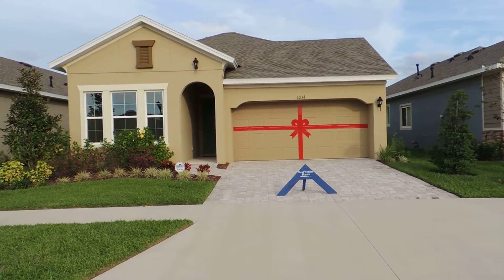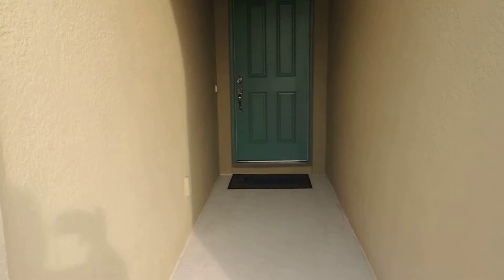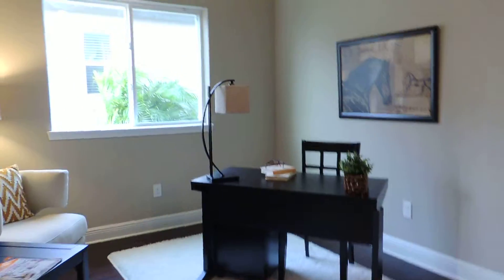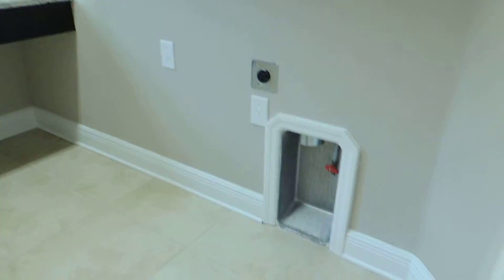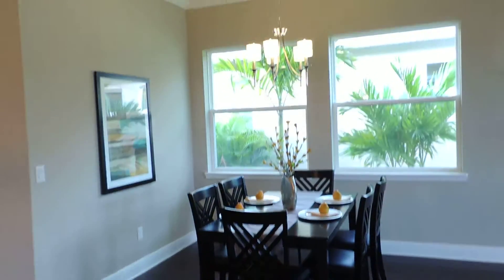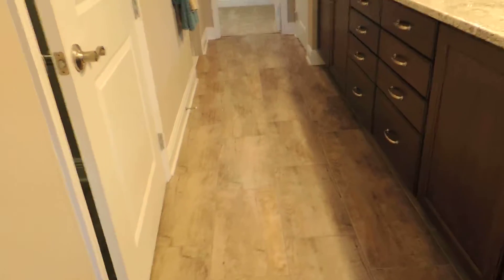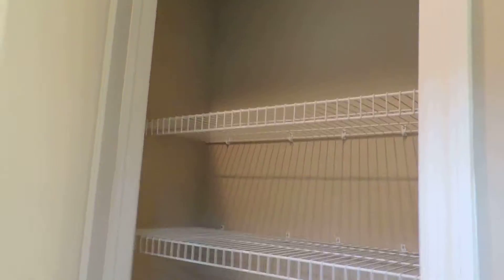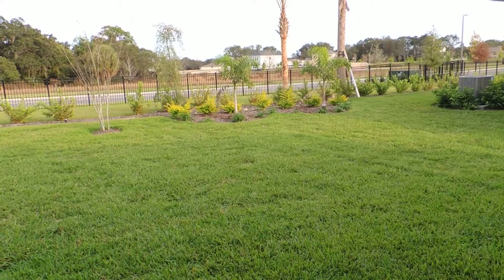6034 Plover Meadow St - Home for Sale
Welcome to ENCORE by David Weekley Homes, a 55+gated community within FishHawk Ranch West. Enjoy this highly sought after new community featuring a state-of-the-art amenity center (The Oasis Club) complete with a full-time lifestyle team devoted to ensure a great atmosphere and comradery among residents! The Oasis Club has an abundance to offer, from a heated infinity pool, spa, 2 pickle ball courts, basketball, bocce ball, grill stations, fitness center, yoga room, meeting room, and full kitchen with only the best appliances. This 2 bedroom, 2 bath, Vandalia plan has an abundance stone and architectural detail from the outside and is walking distance from the amenity center. As you walk in the front door you are greeted by 10’ ceilings, tray ceilings, and crown molding throughout your common areas and owner’s retreat. As you continue into the kitchen you are welcomed by rich glazed maple cabinets, an oversized upgraded Granite island, and upgraded stainless steel Whirlpool appliances. The Vandalia is perfect for entertaining both inside and out whether you enjoy front porch living or grilling on the covered extended lanai. Experience the luxurious lifestyle of ENCORE in your new home and The Oasis Club! And of course enjoy the many wonderful amenities of FishHawk West including the Lake House, dog park, miles of paths, additional pools and fitness facility, and beautiful parks!